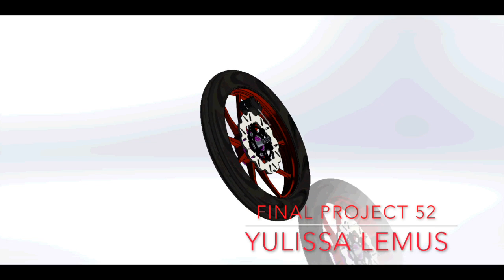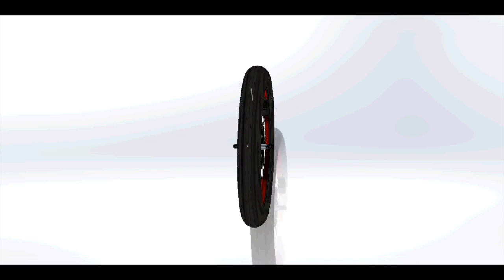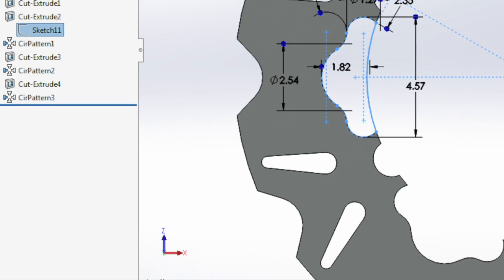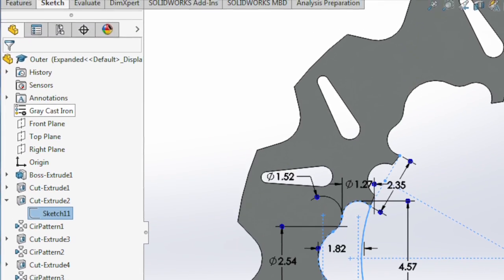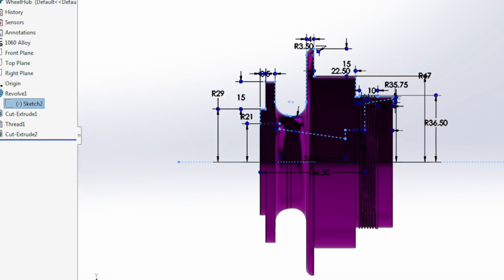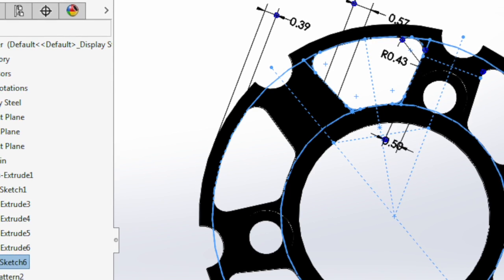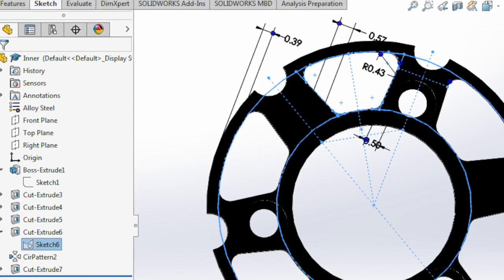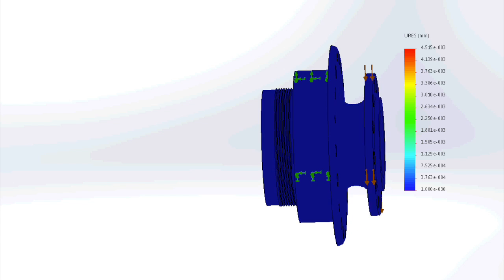My Movie 2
Final Project 52